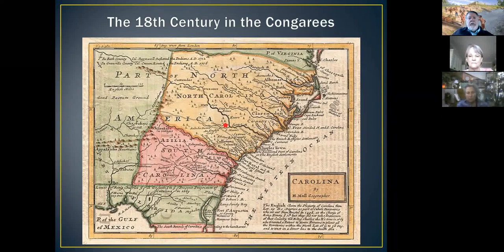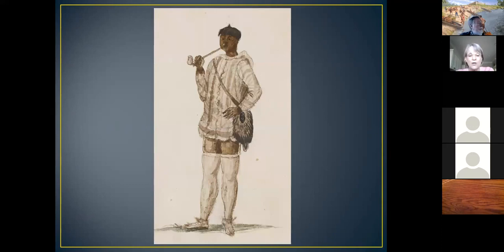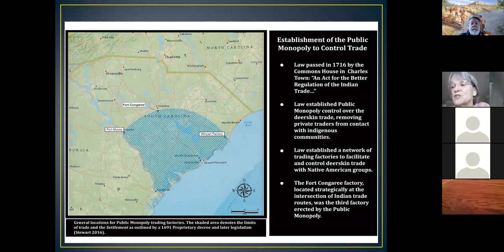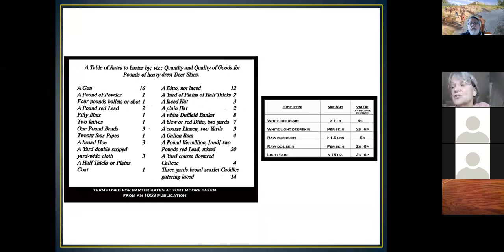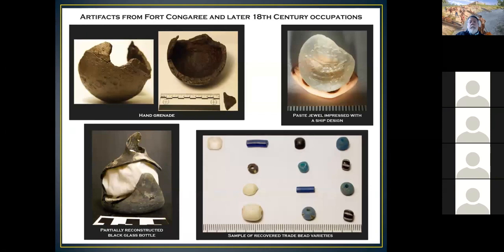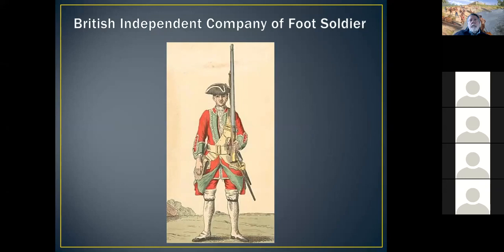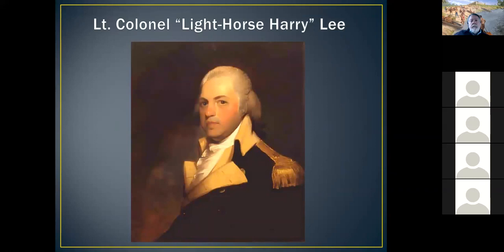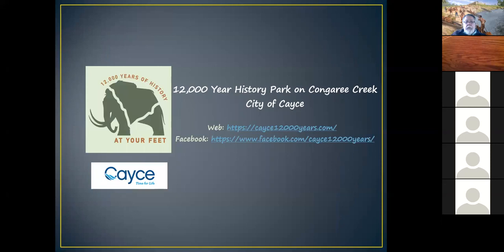First Fort Congaree and the 18th century in the Midlands – Virtual Tour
For more information about the 12,000 Year History Park, come see us